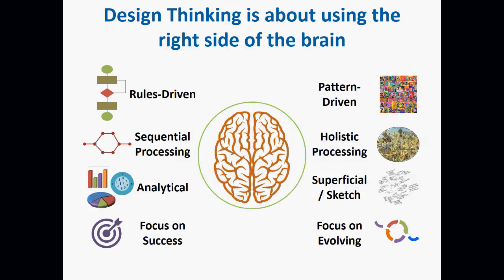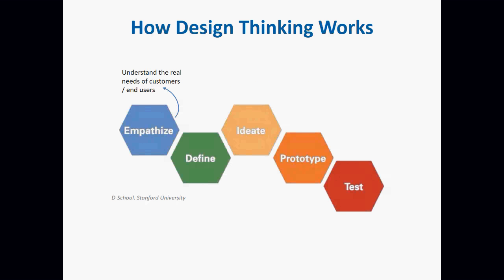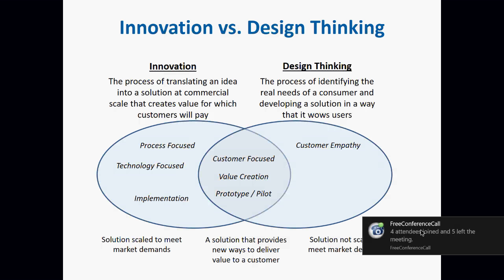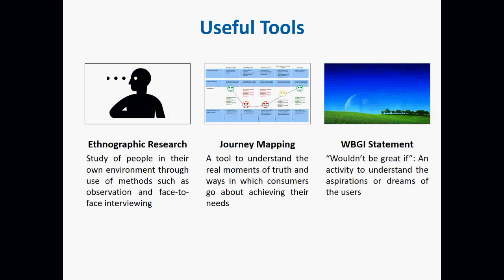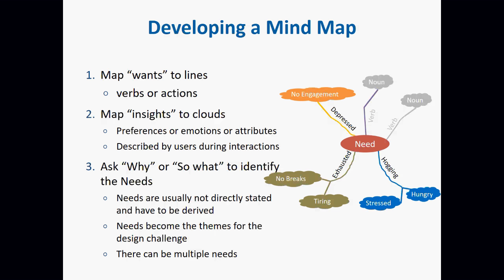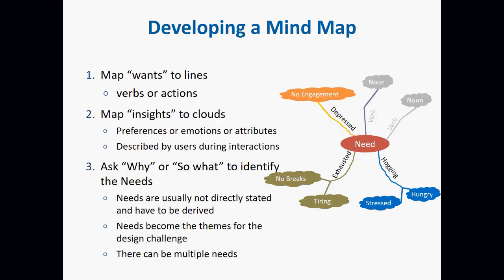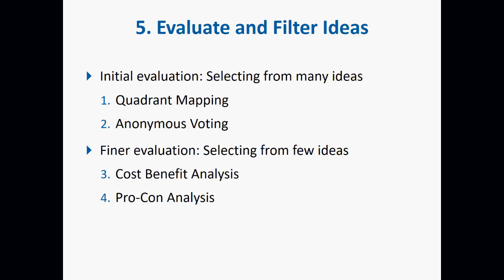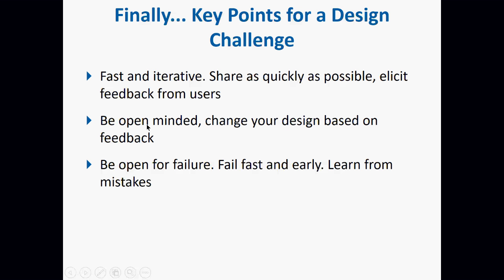Design Thinking and Innovation